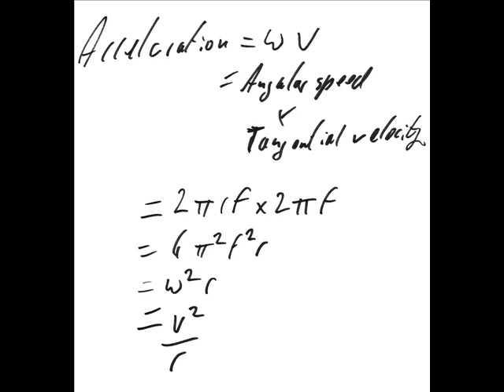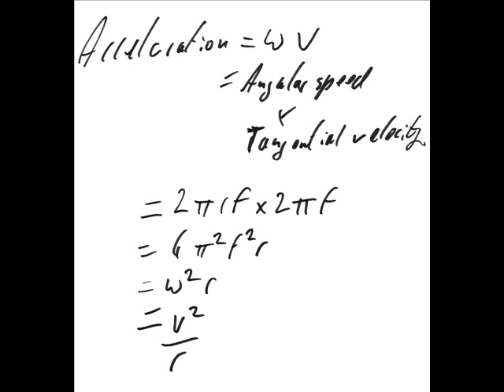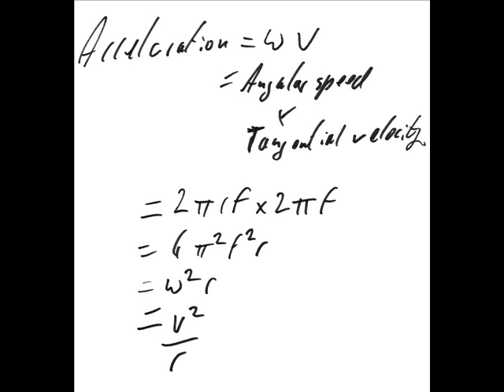7 Size of acceleration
Part of my "Advanced Physics Tutor" website. This video discusses the size of acceleration in a circle and what changes it.